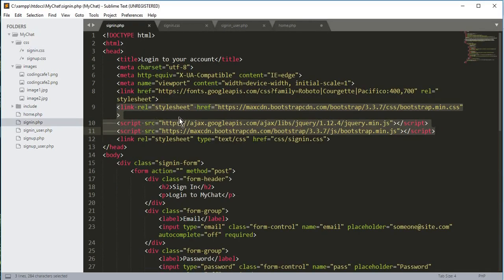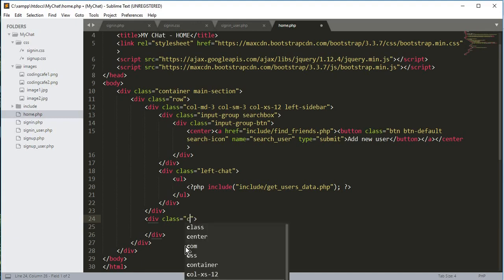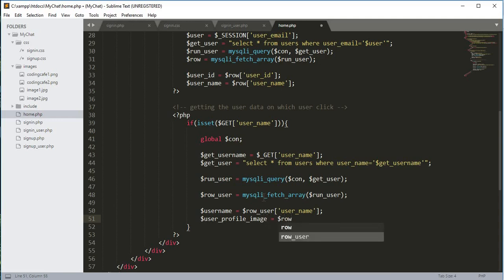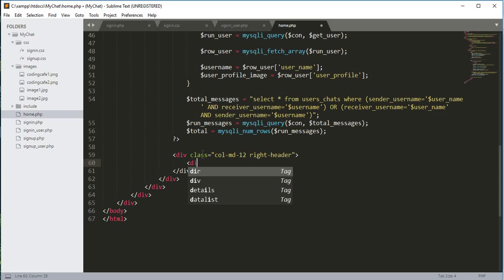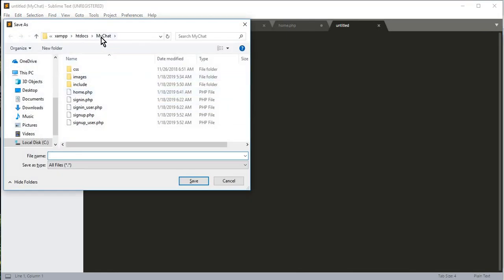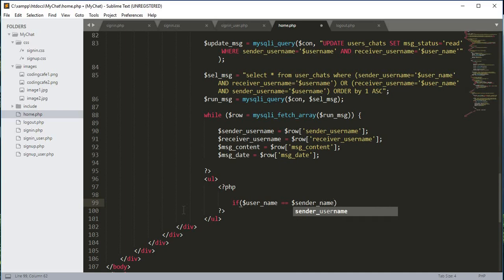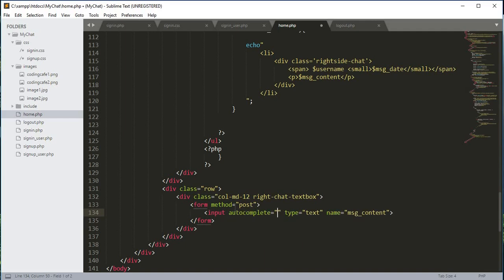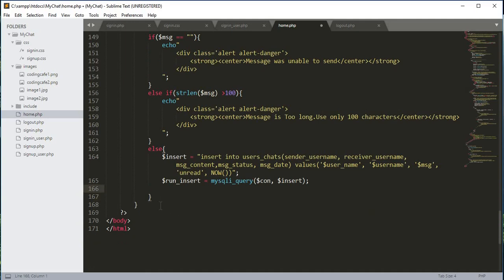Php Chat Application Tutorial 06 - Working On Home Page - Php Projects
This is the video tutorial#06 for make your own php chat app like facebook messenger using mysql database series.

chat application in php
php mysql chat room
chat app php mysql